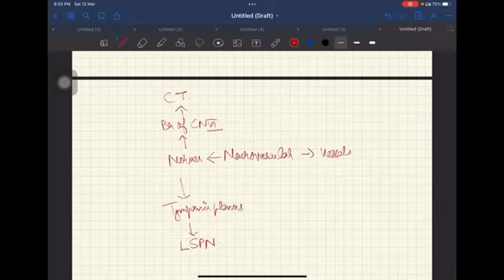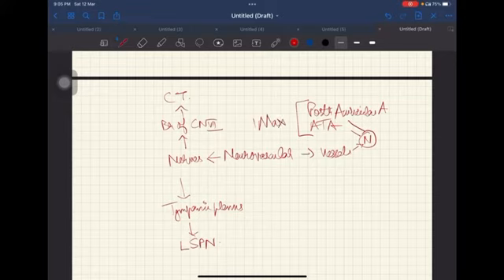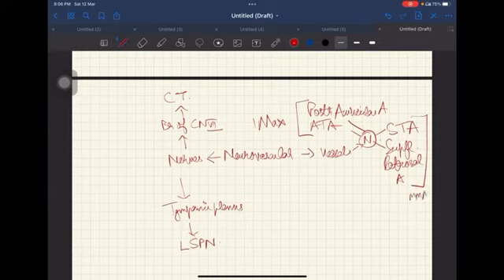Contents of Middle Ear